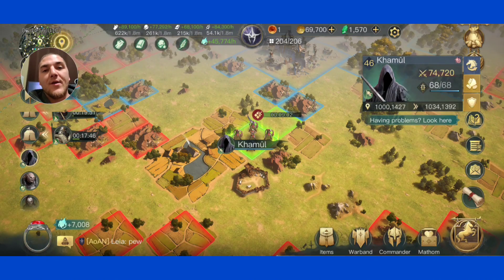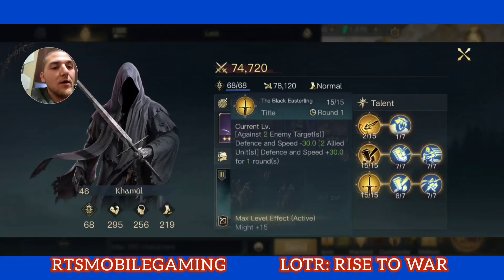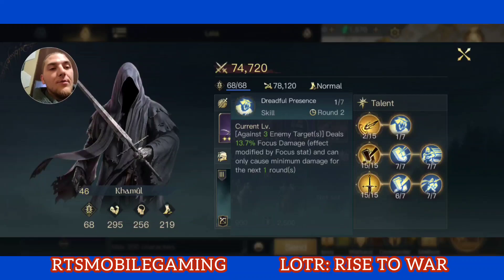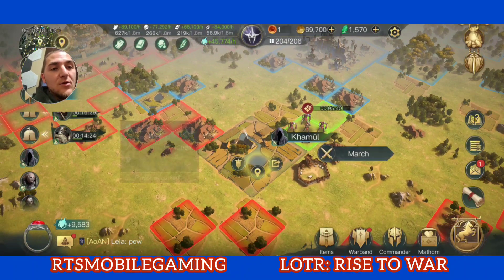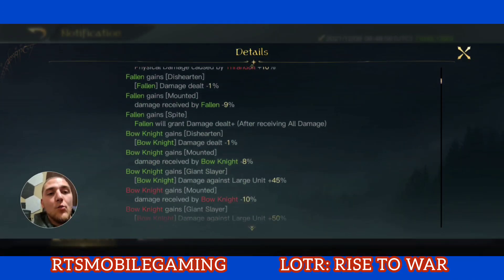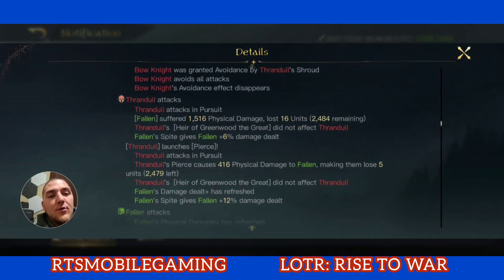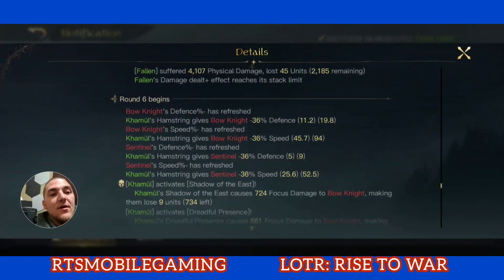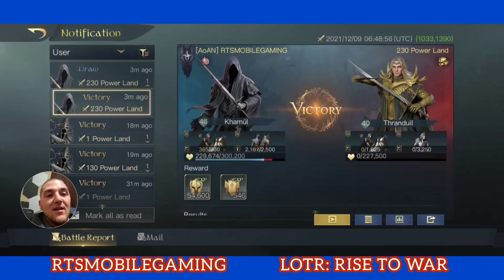NEW Khamul Build - Season 2 - LOTR: Rise to War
Happy Funday everyone, Randy here with another amazing video for The Lord of The Rings rise to war,  or LOTR War!

In this video we cover the new season 2 Build that I am theorycrafting for Khamul. We cover Khamul best skill, Khamul best army and look at a stress test to evaluate performance.